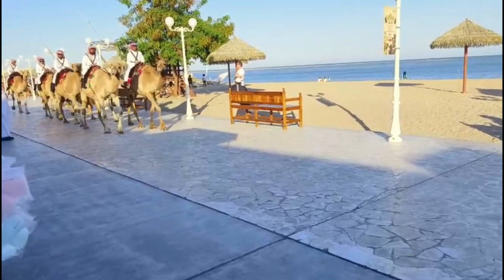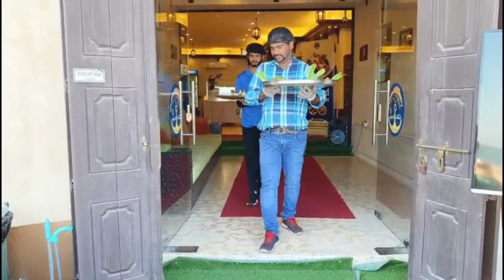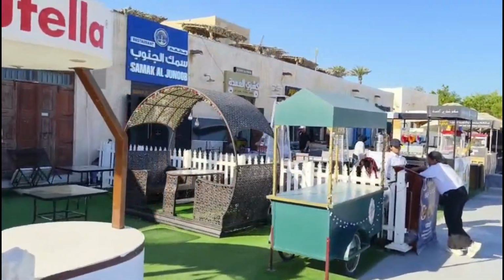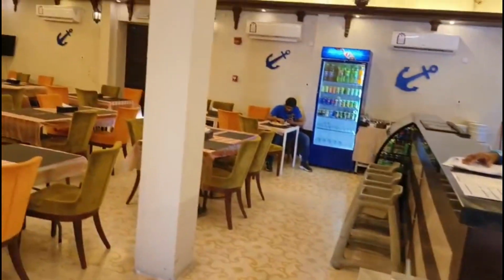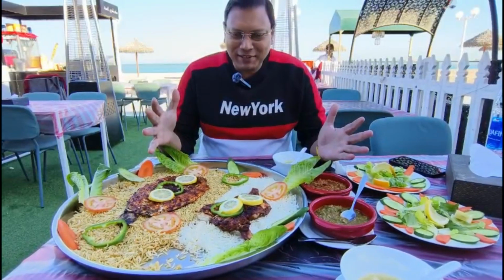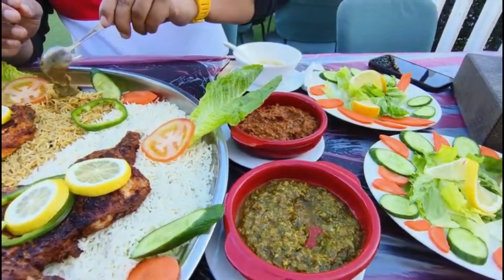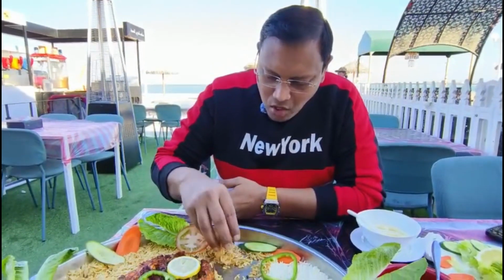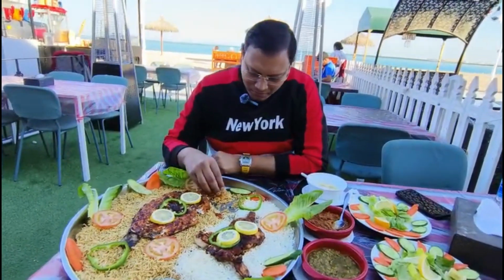SAMAK AL JUNOOB RESTAURANT IN WAKRAH SOUQ| Food Review | ಕನ್ನಡ | vlog 77 | 2024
Hi Friends we visited SAMAK AL JUNOOB RESTAURANT IN WAKRAH SOUQ, Sea food Mandhi lovers must visit once it's ultimate taste & very fresh

Address :
SAMAK AL JUNOOB RESTAURANT
WAKRAH SOUQ Beach front Side